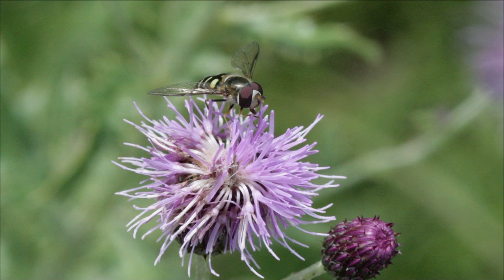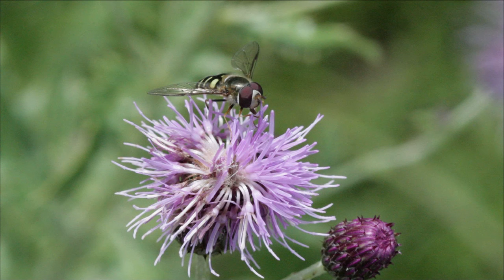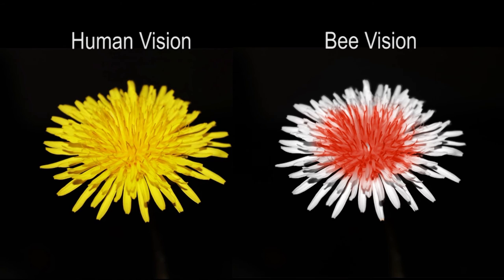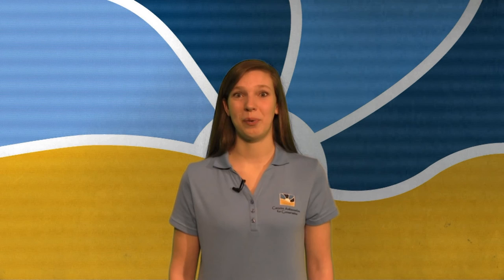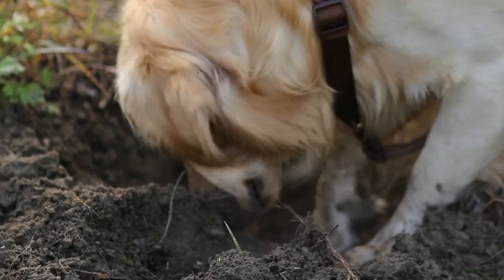CAC Animal Behavior Series: Umwelt